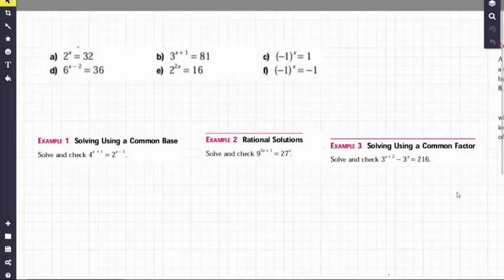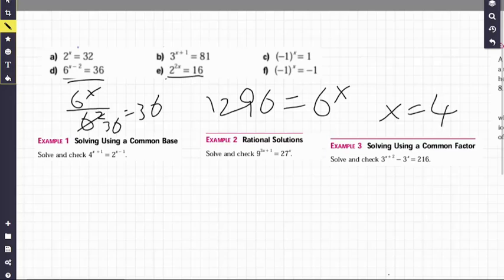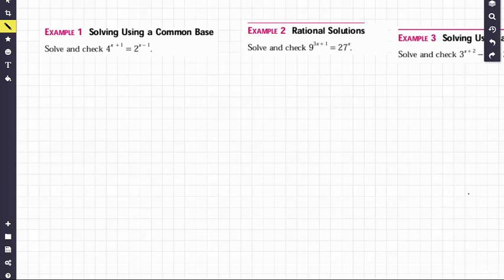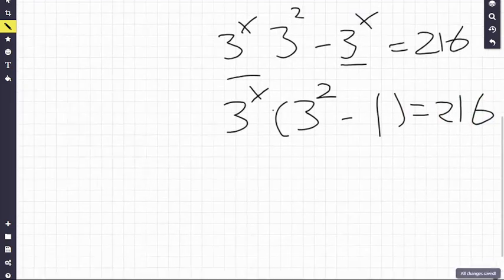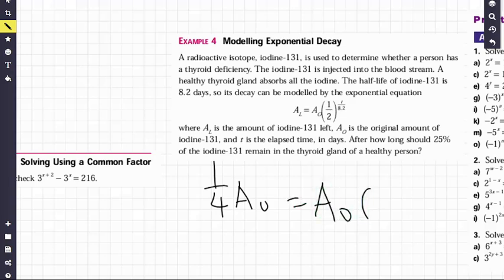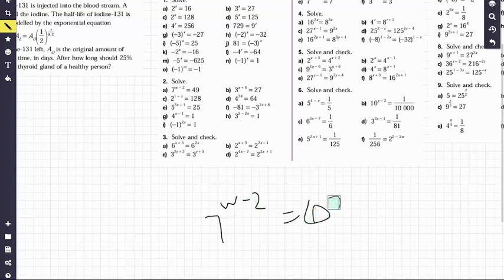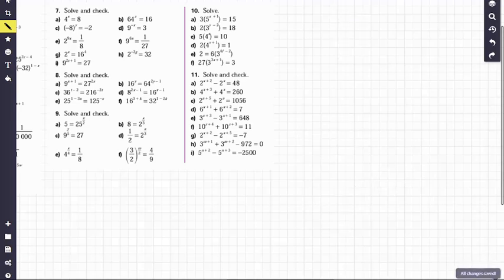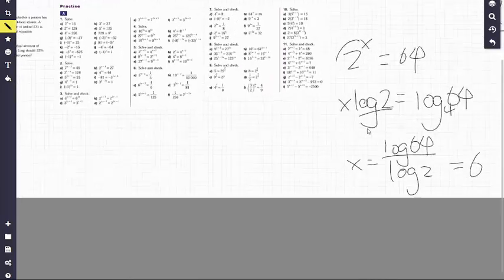MCR3U - Unit 1 Class 3 Solving Exponential Expressions (Grade 11 Mathematics)